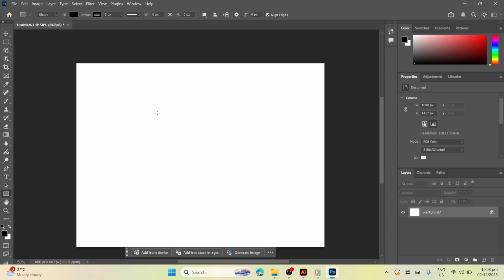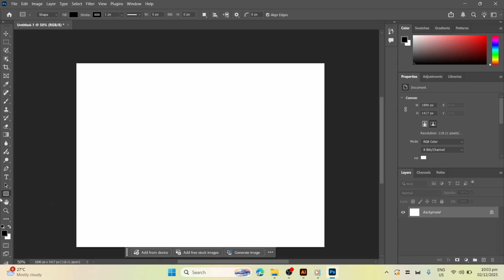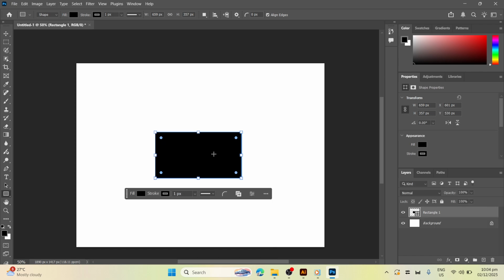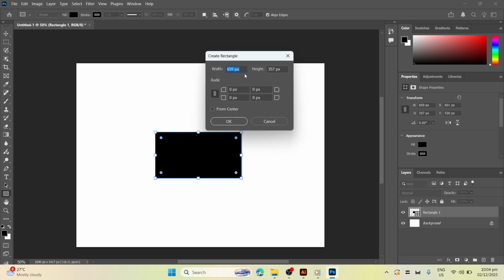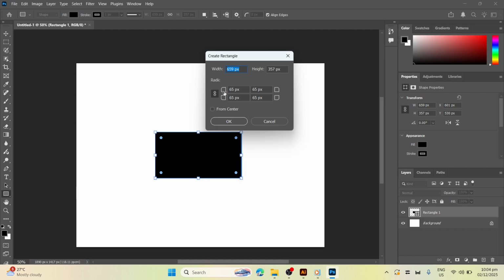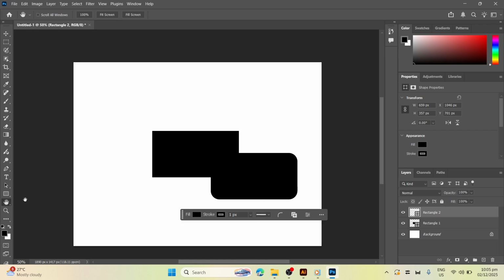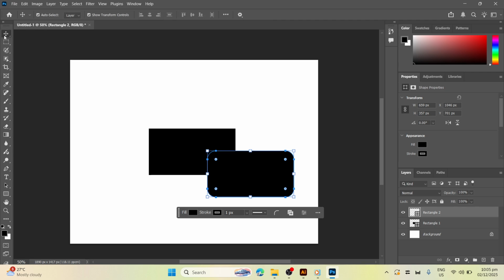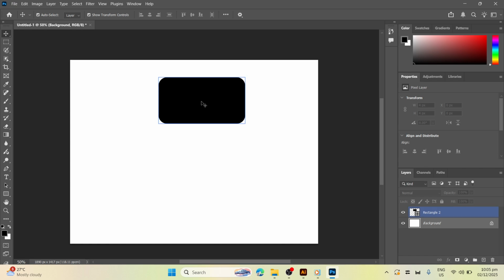How To Make Rounded Corner Shapes In Photoshop CS6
To create rounded corner shapes in Photoshop CS6, use the Rounded Rectangle Tool from the toolbar. In the options bar, set the radius for the corners to your desired curvature. Click and drag on the canvas to draw the shape. If you want to modify existing shapes, select the Direct Selection Tool to adjust the anchor points and round the corners as needed. For more control, you can also use the Layer Styles and apply a Stroke with a rounded edge.